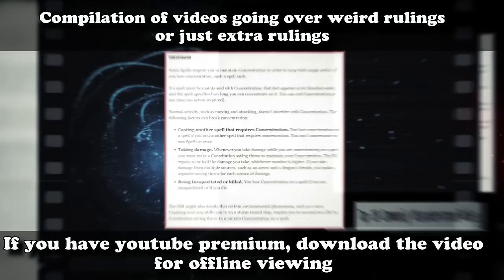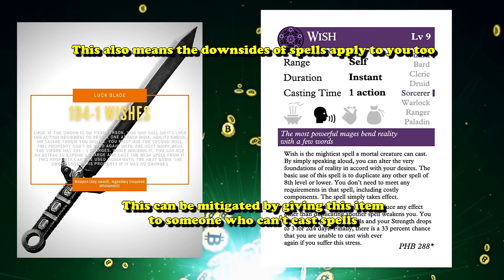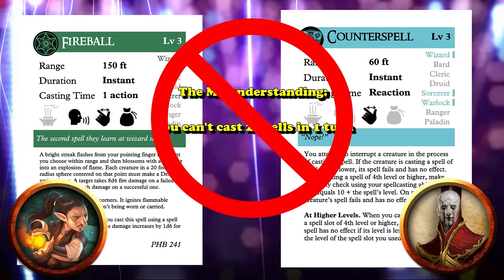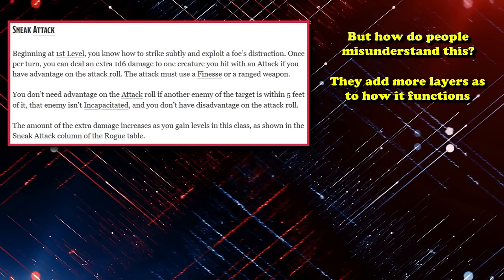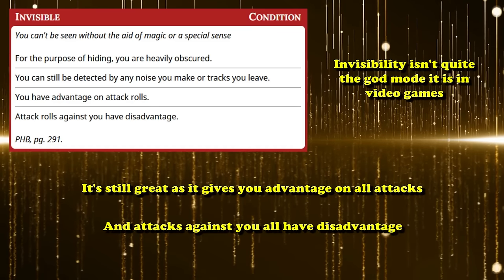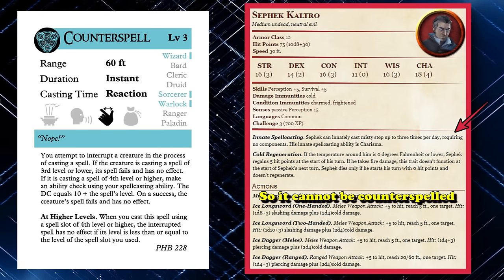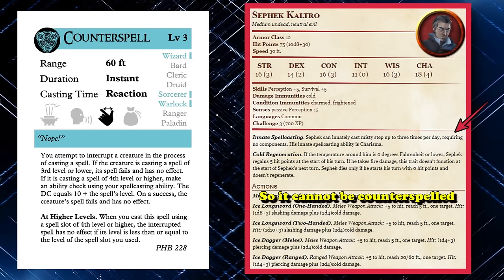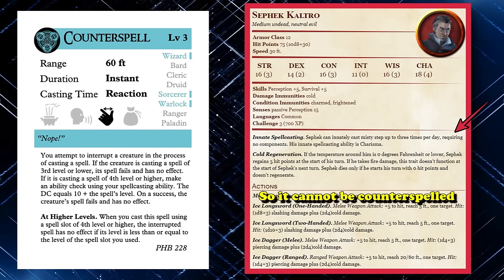1.5+ Hours of Weird Rulings in D&D to Fall Asleep to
Compilation of all the videos about rulings, with the background music removed.

Art Assets:
Irecena (Artwork by ARHDian CC 3.0) (For character in right hand side of thumbnail)